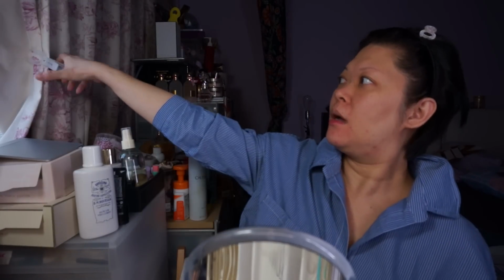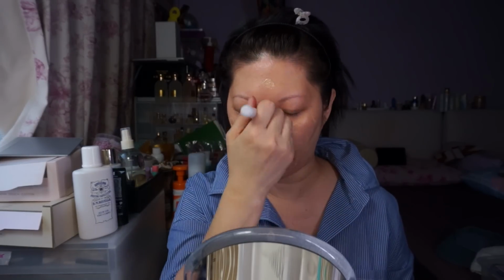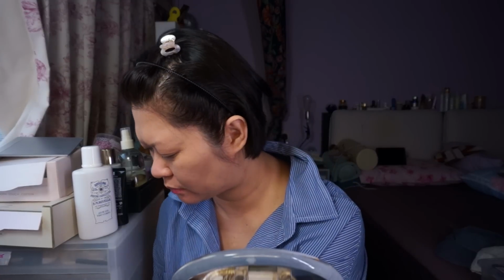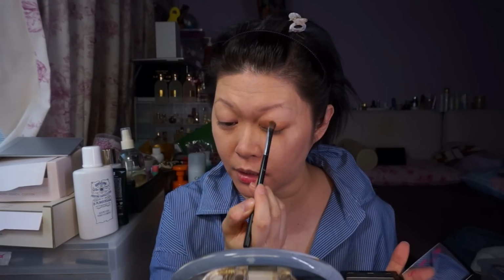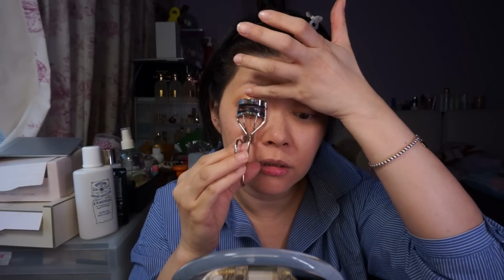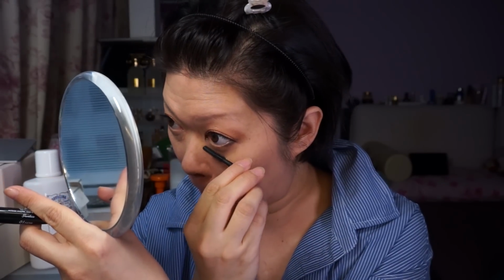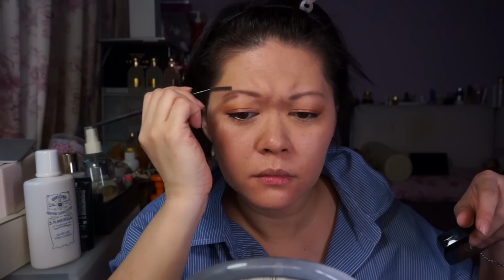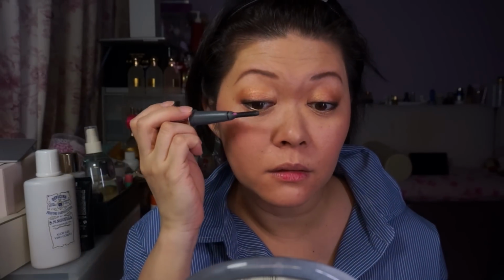ChitChatting while getting ready with me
CHANEL Perfect Brows - 20 Brun
SHO-BI Lash curler
GUERLAIN Paris Palette